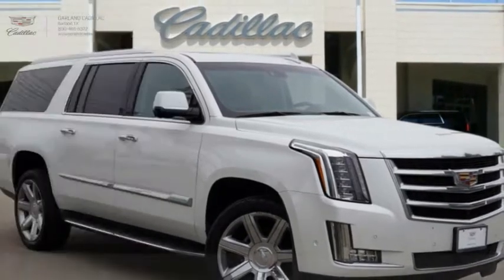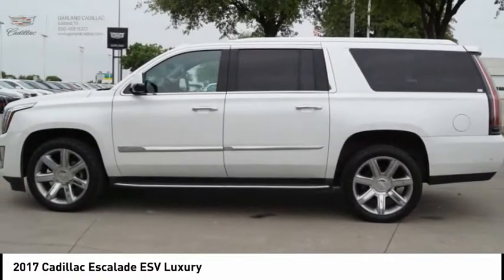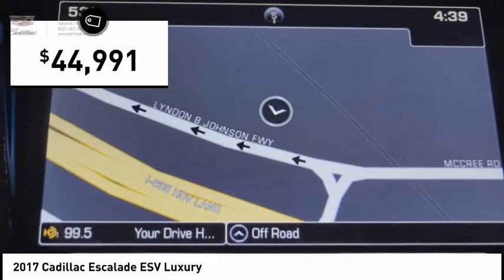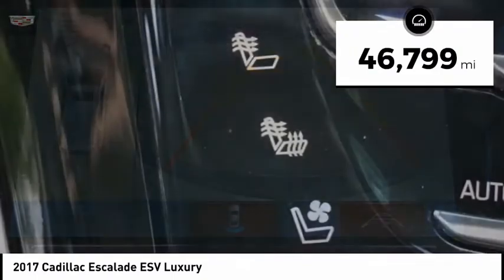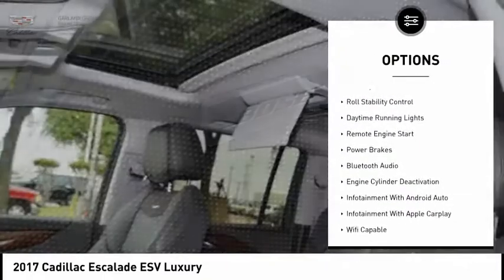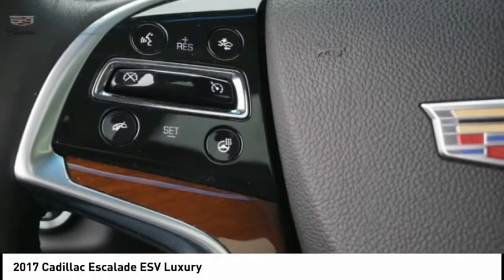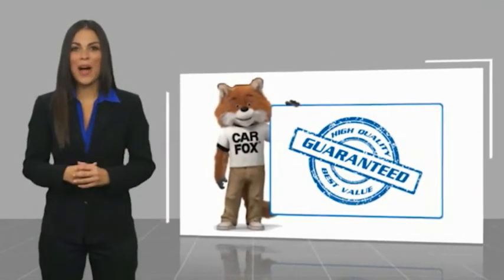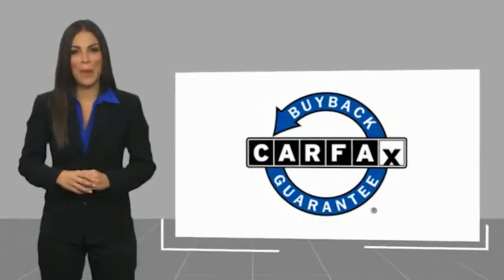2017 Cadillac Escalade ESV Garland TX HR278431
2017 Cadillac Escalade ESV Luxury

Garland Cadillac
11675 LBJ freeway